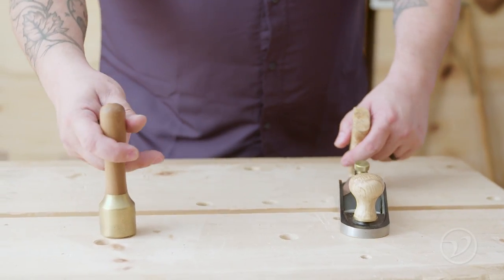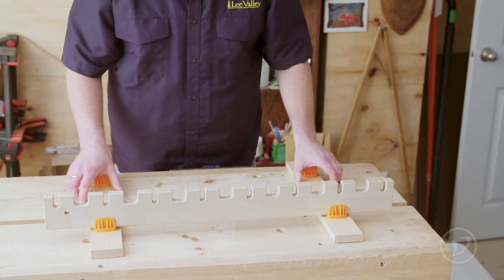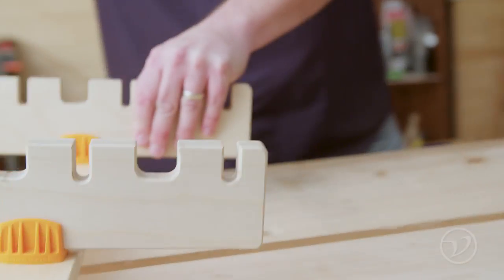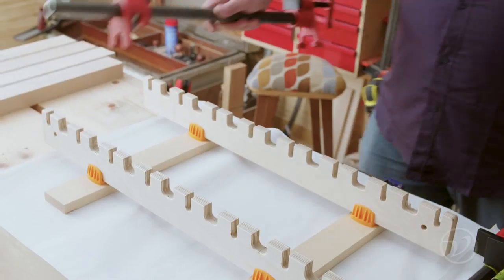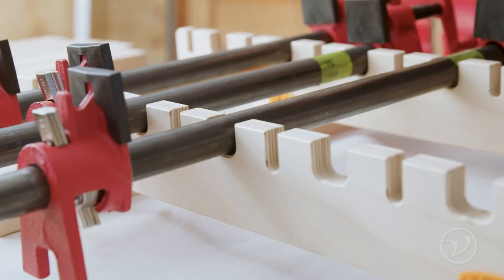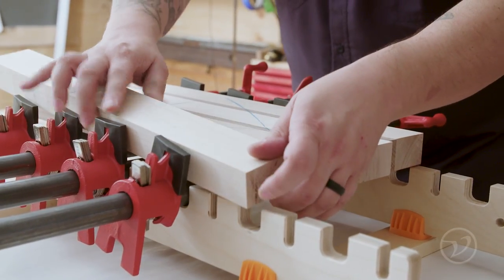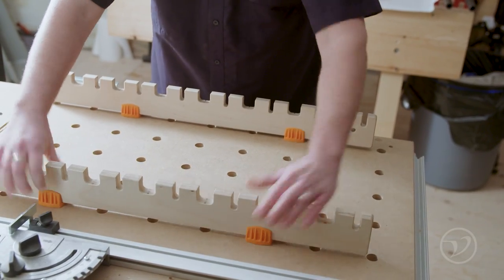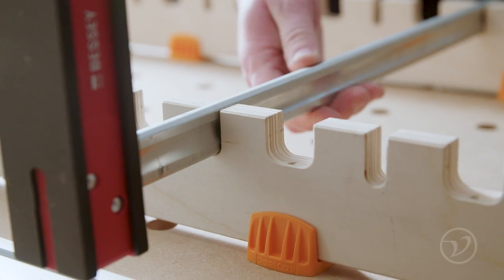Veritas Clamp Rails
An introduction to the Veritas Clamp Rails.